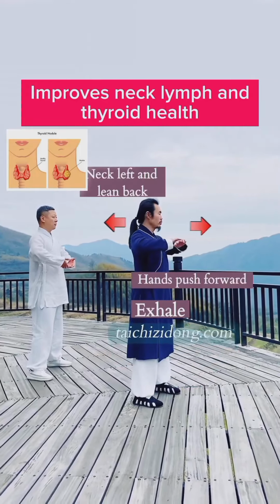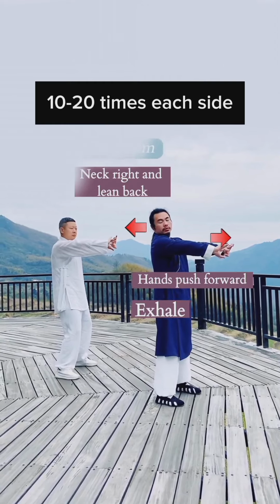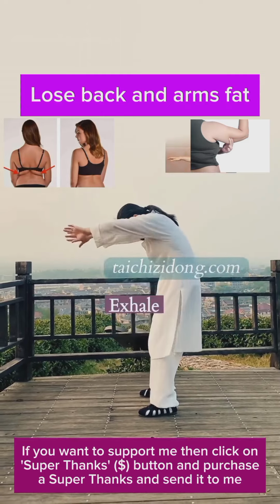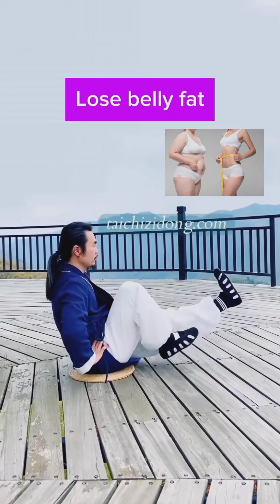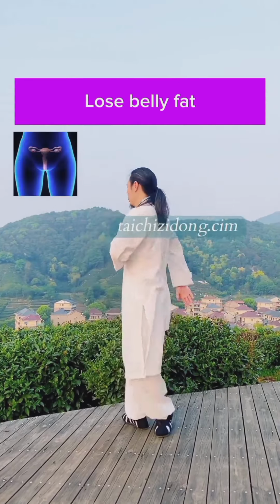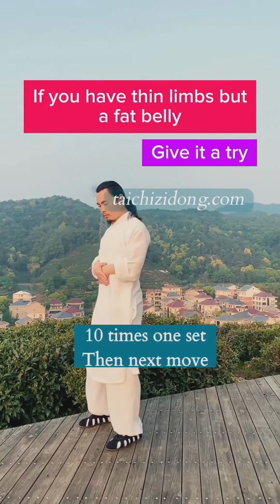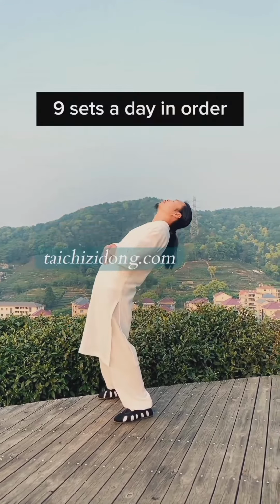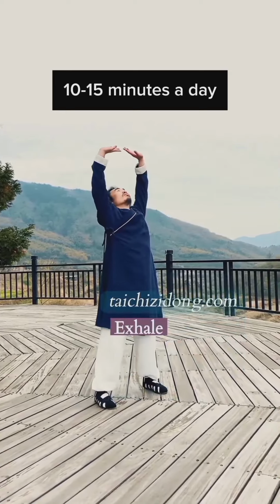Burn Fat, Shape Body, Radiate Beauty | Tai Chi for body fitness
My Other Videos Click Here On Link

Taichi
Taichi Exercise
Qigong
Tai Chi
Taichi Zidong
Wudang Zidong
Kungfu Master
Martial arts
Karate
TCM
Traditional Chinese Medicine

Improve neck lymph
Improve thyroid health
Slim face and neck
Lose face and neck fat
Relieve neck pain
Relieve upper back pain
Lose back and arms fat
Lose back fat
Lose arms fat
Improve knee strength
Prevent knee injury
Lose belly fat
Improve reproductive health
Thin limbs but fat belly
Increase vitality and energy
Dispel negative energy
Negative emotions